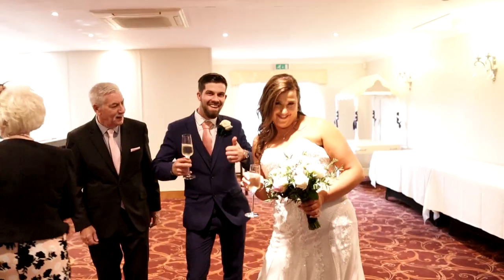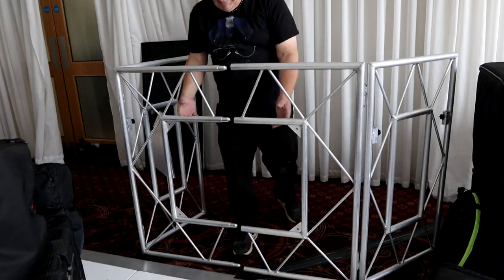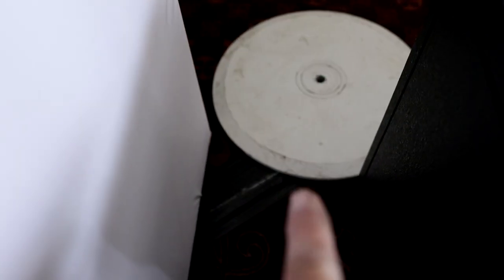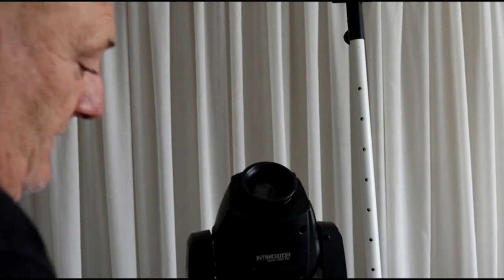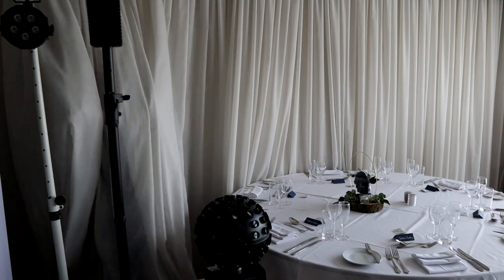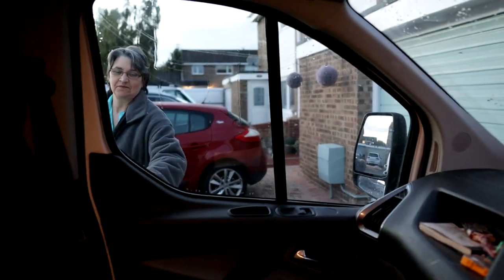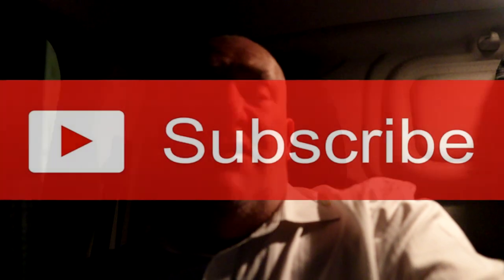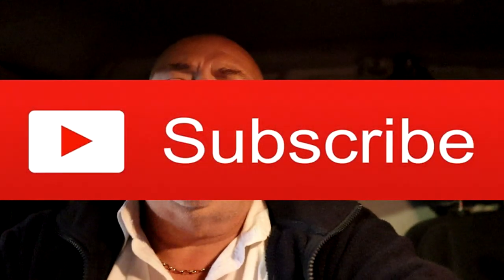Gig log.... a wedding and things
The life of a Mobile dj and karaoke host from the other side of the booth. 25yrs experience and counting, self taught if you can call it that.  It's not just about pressing buttons for a few hours you know? Come inside and see, it's hard work but fun.

Any comments are most welcome, feel free to suggest any improvements

DJ Equipment
RCF Evok 8
Avance 15s sub
Denon 6000mkll controller
Chauvet 255 irc
ADJ quad phase hp
ADJ tripar megapar
Lantan neptune tumbler
Gorilla stand

Cameras used
Canon M50
Canon 700d
Canon 24mm lens
Sigma 18-35 art lens
Tamron 17-50 f2/8
Canon efm 22mm